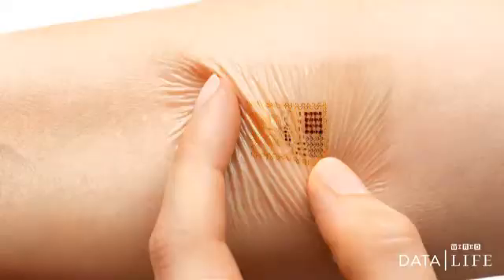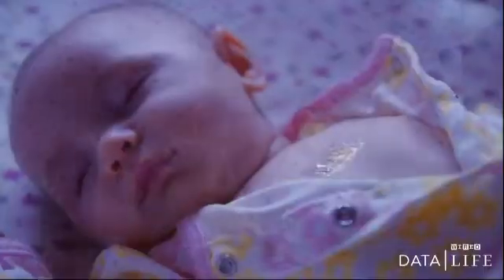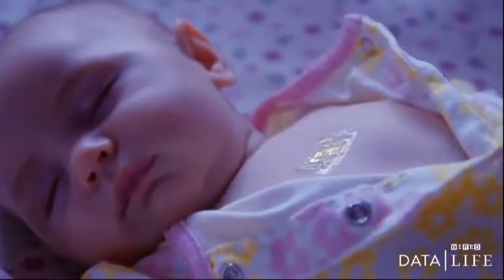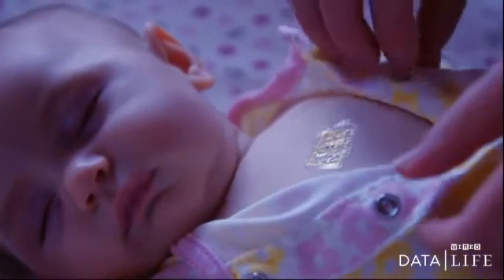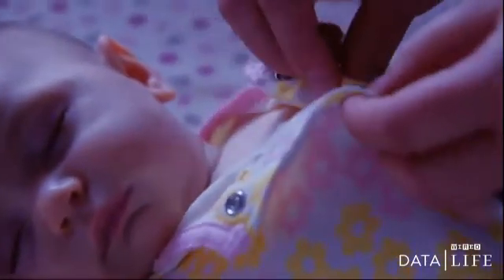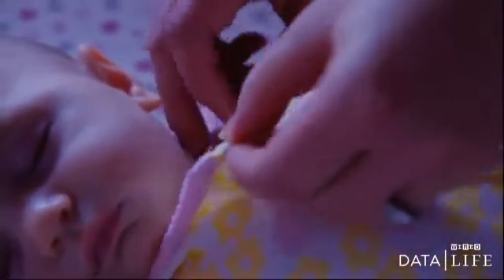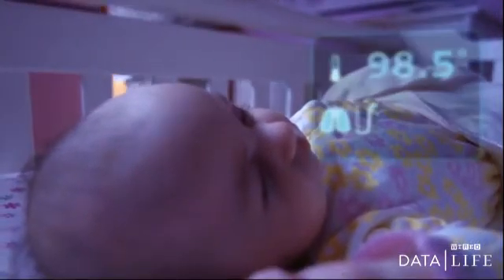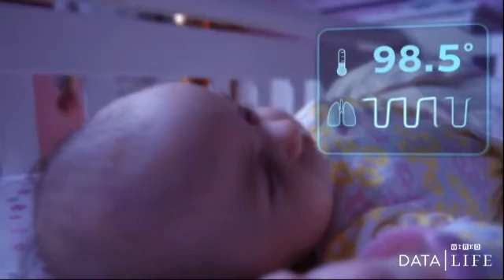Baby's First Biostamp: Stretchable Electronics from MC10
MC10 CEO David Icke shows off the biostamp, a flexible sensor that can measure body temperature, heart rate, and breathing levels, revolutionizing the baby monitor.